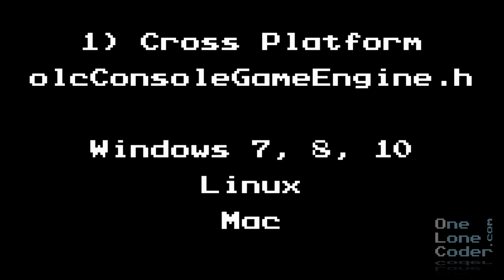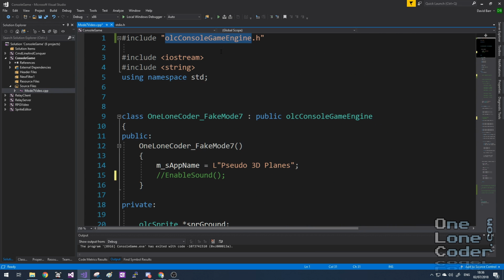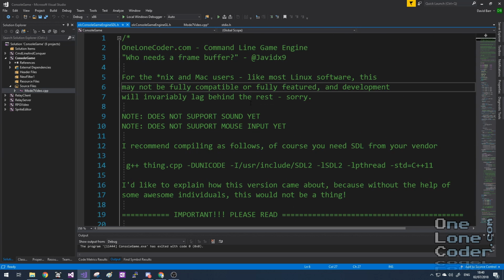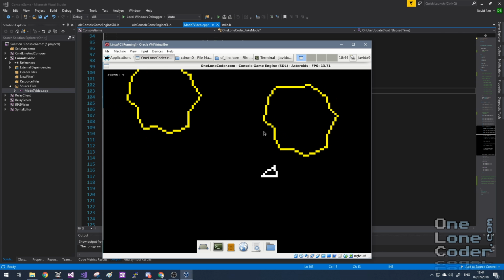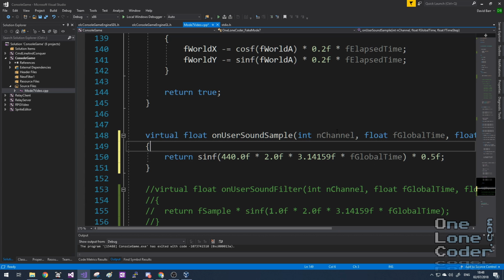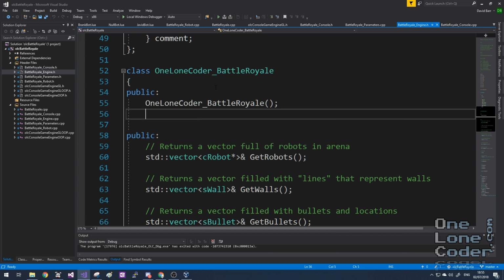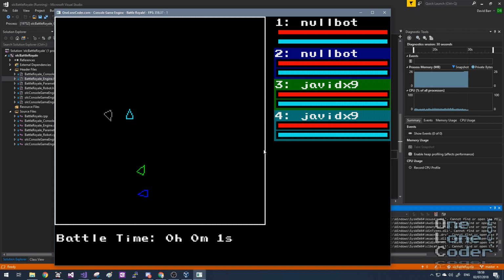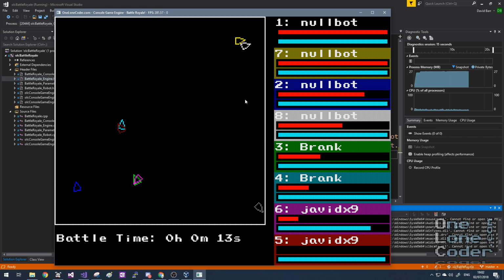olcConsoleGameEngine Update - Cross Platform, Sound & Battle Royale!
A bit of a mixed-bag video this week! Here I introduce updates to olcConsoleGameEngine to allow it to run on Windows 7, 8, 10, Linux & Mac. I've also added some simple sound control and synthesis and a sneaky peak at One Lone Coder Battle Royale!

Quite a few links for this one!